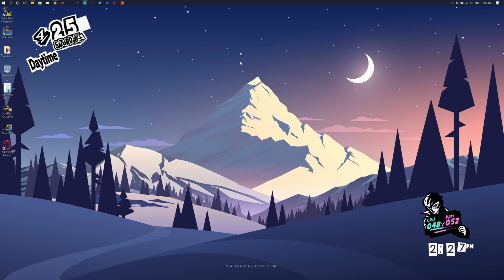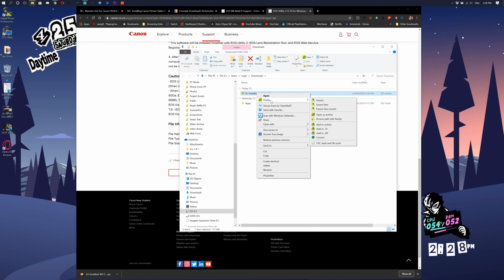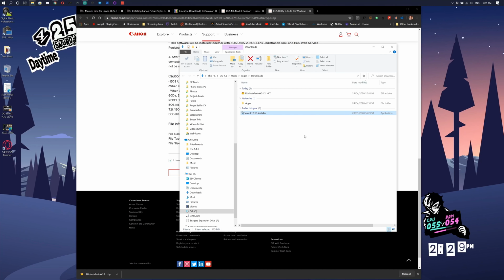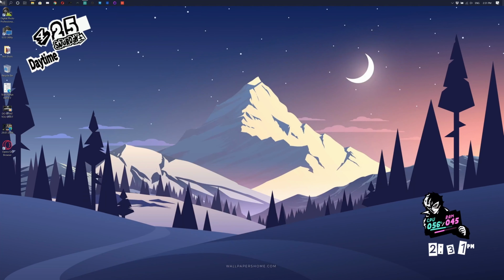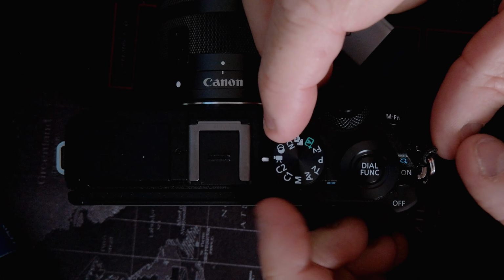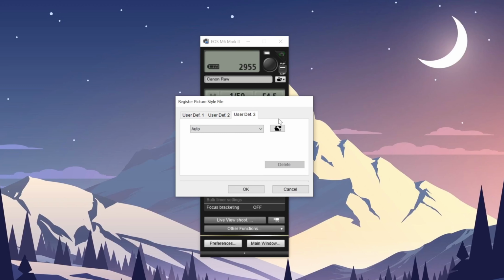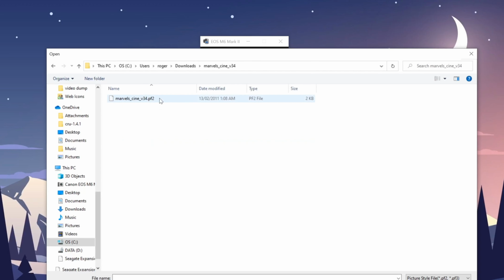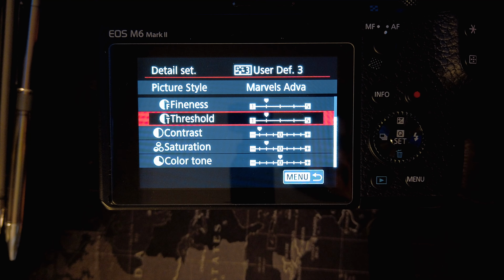Installing Custom Picture Profiles | Canon M6 mark II and 90D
This video I take you though how to download and install Custom Picture Profiles for the EOS M6 mark II and 90D.
The lack of a proper log profile on the Canon APS-C cameras has been widely criticised, however is it possable to get a near log like profile, for better colour grading, than ks to third part Picture Profiles loaded to your cameras Picture Profile menu.

Featured in this video:
Canon M6 Mark II

Cameras:
DJI Osmo Pocket 2 Creator Combo

Batteries:
Batmax 2Packs LP-E17 Battery + LED USB-C Dual Battery Charger

Lenses:
Canon EF-M 15-45mm
Canon 50MM 1.8 STM
Sigma 16mm EF-M mount
Canon EF-S 55-250mm STM
Canon EF-S 18-135 STM
Canon EF-M Mount Adapter

Audio:
Diety V-Mic D4
BOYA BY-M1 3.5mm Lavalier Mic
Saramonic SR-MX1 3.5mm Omnidirectional Mic
Osmo Pocket Audio Adapter

Filters and Adapters:
K&F 2-32 Variable ND Filter
49 - 67mm Step-up ring
PolarPro Cinema Series ND Filter 3 pack for Osmo Pocket
SmallRog Vlogging Cold Shoe Plate for M6 Mark II
PGYTECH Handgrip Mount Plus for Ronin SC

Lighting:
Yongnuo YN300AIR II LED Panel video light
Aputure MC RGB LED Light
D-Fuse Med Led Light Panel Soft Box

Camera Bag and TriPods:
PGYTECH One Mo Camera Backpack
Lowepro Slingshot 102 Camera Bag
Sirui tripod 3t-15
Sirui B-00K Aluminium mini Ball Head
Jobi Goorilla Pod 5k

Gimbal:
Dji RS2 3 axis Gimbal